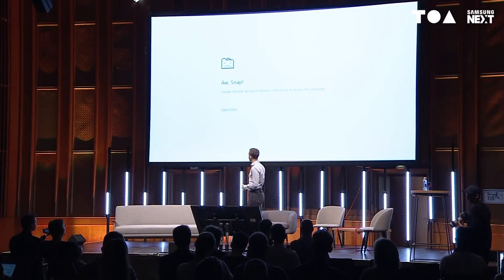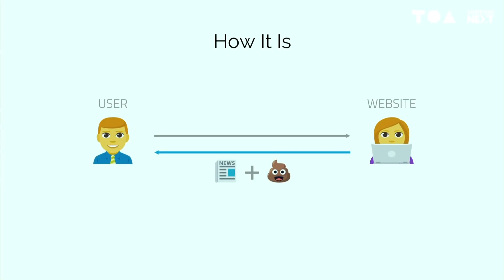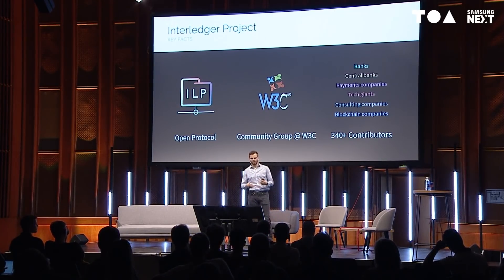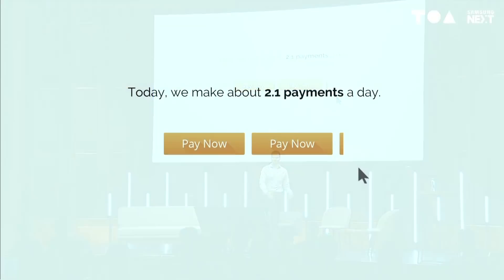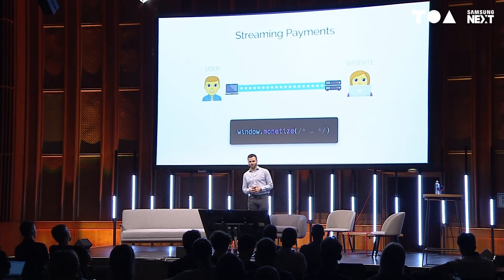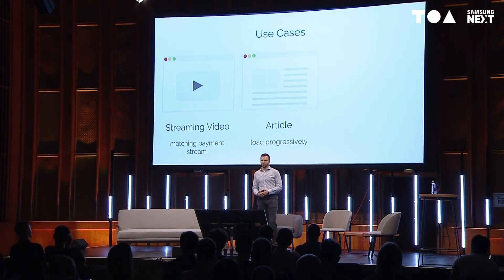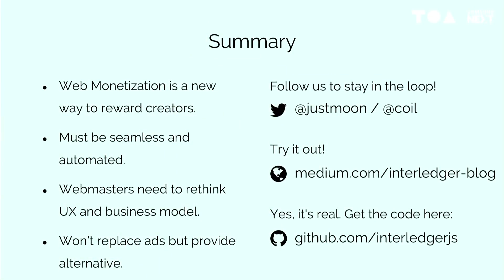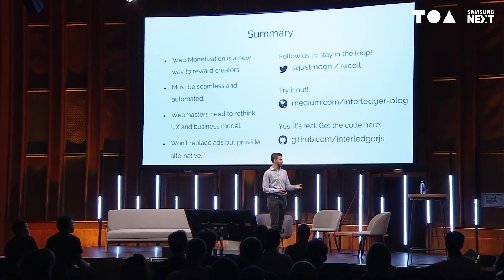No More Ads - The New Era of Web Monetization - Stefan Thomas (Ripple)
Stefan Thomas will explore the potential of micropayments to move us away from today’s broken, ad-supported web –– creating an open marketplace that makes it easy for us to compensate and support content creators and each other.

Stefan Thomas - CTO, Ripple

Tech Open Air is Europe’s leading technology and innovation festival. Our mission is to connect, engage and inspire through transformative discourse, knowledge exchange and collaboration.